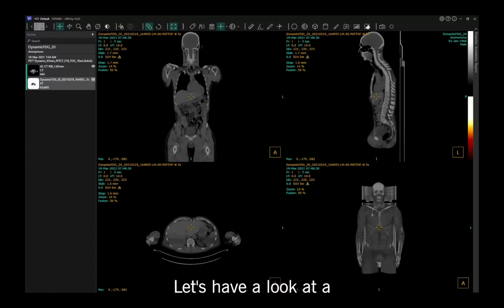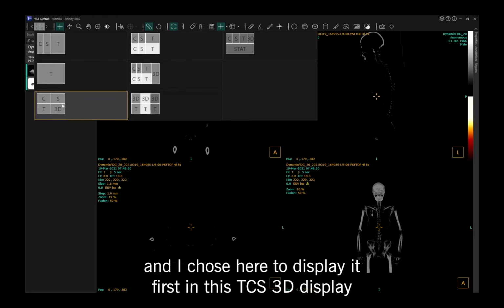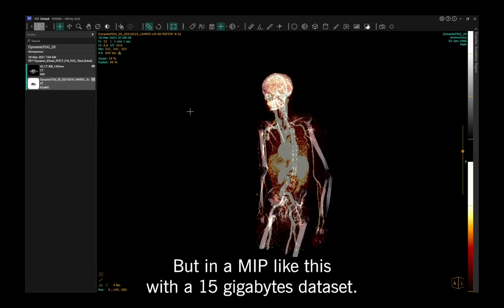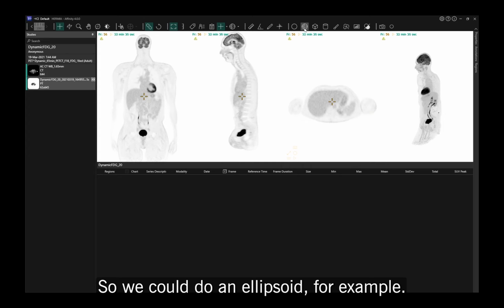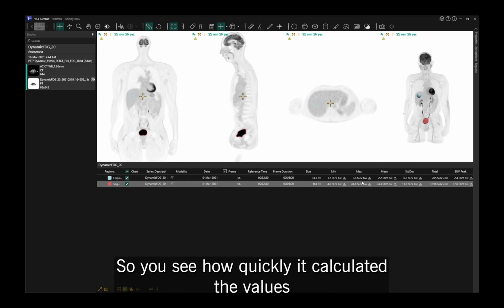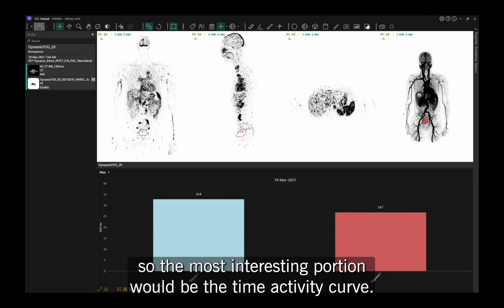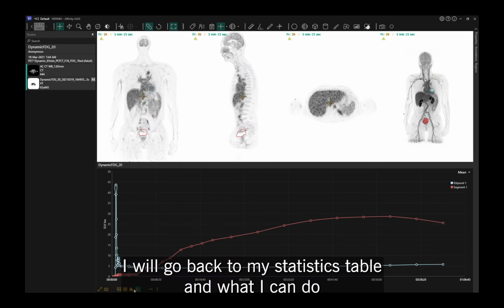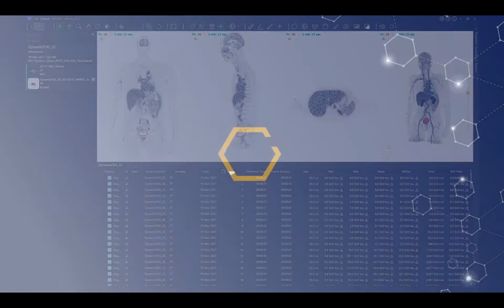Dynamic PET/CT data from the Siemens Quadra in Hermia software.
The Hermia software is redefining reporting in nuclear medicine and molecular imaging by supporting the latest advancements in the field. Here is a great example of how our software platform is capable of handling large dataset from the latest scanners like the Quadra PET-CT from Siemens.